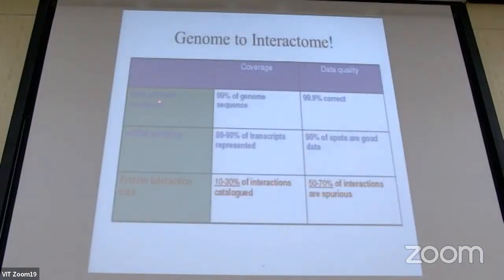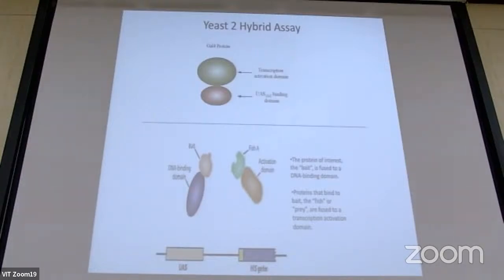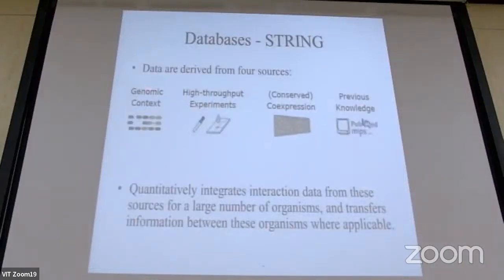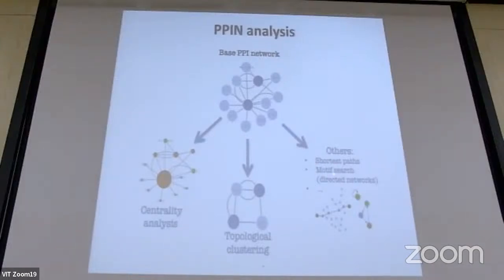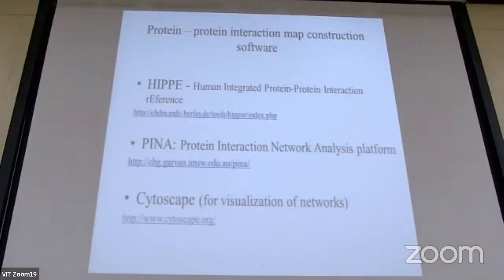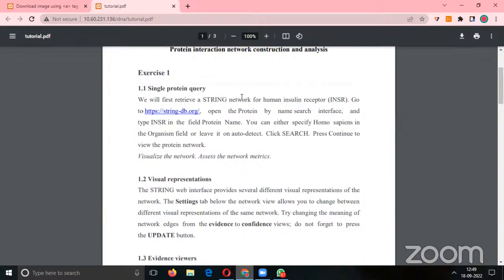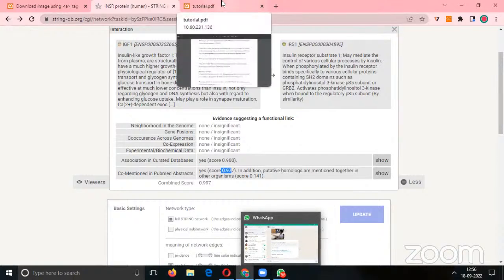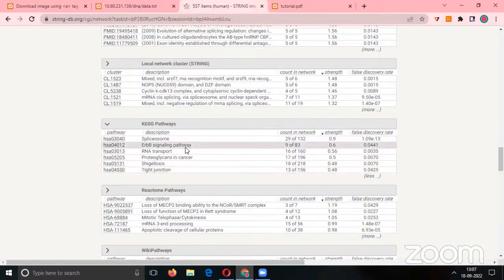9th National DNA Day1 & Day2 - 2022